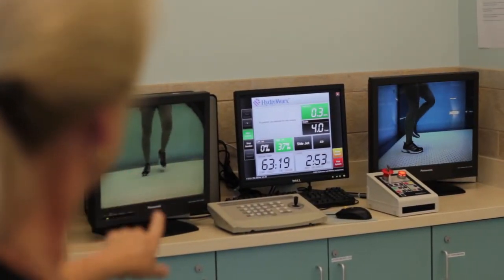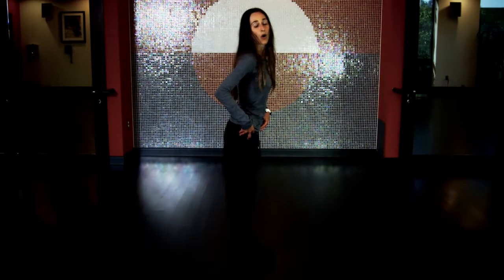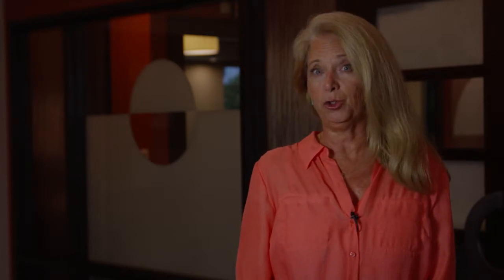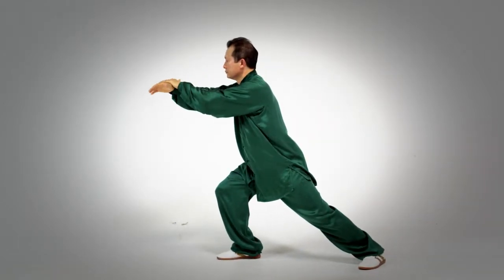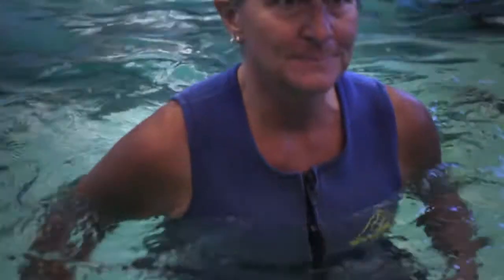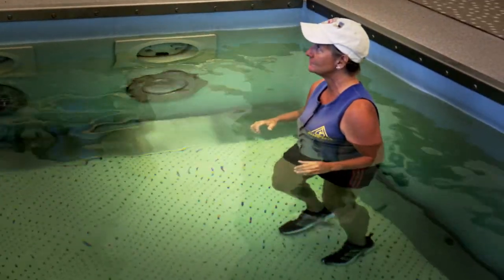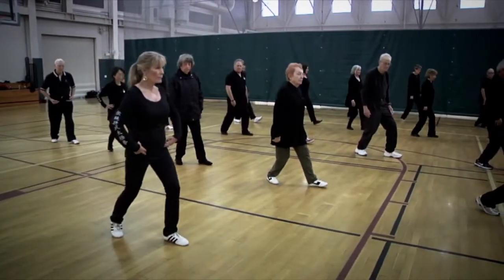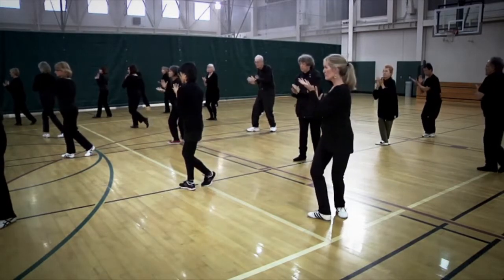Faith Interview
Traditional Sun Style Tai Chi for better balance